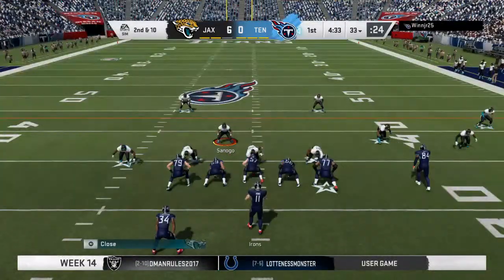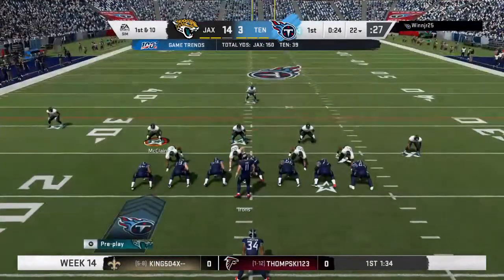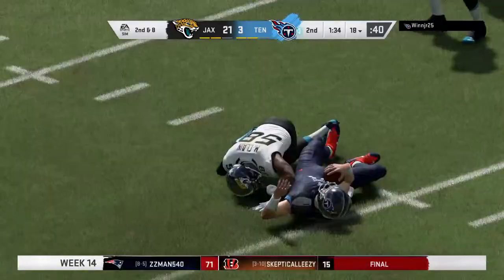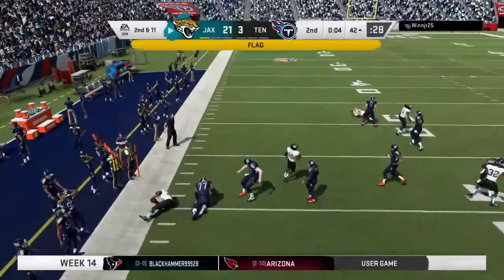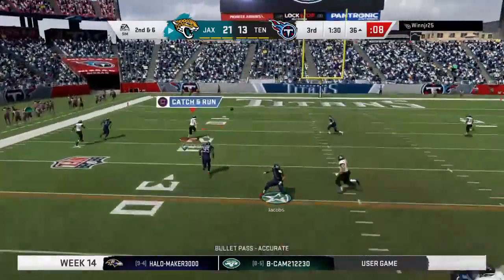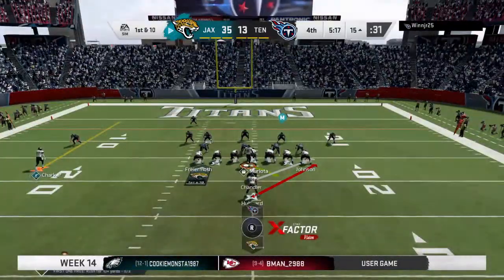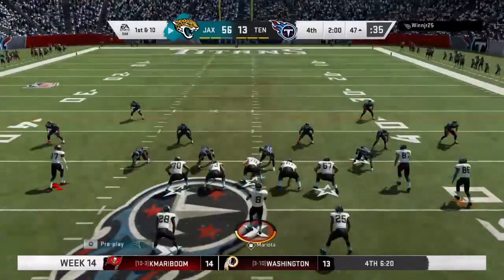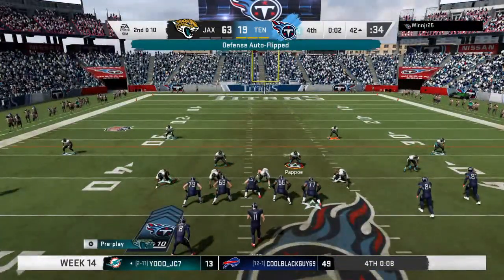THUNDERhawk611's Live PS4 Broadcast